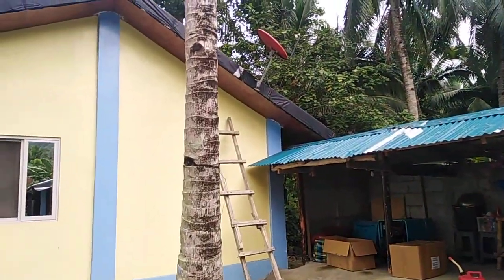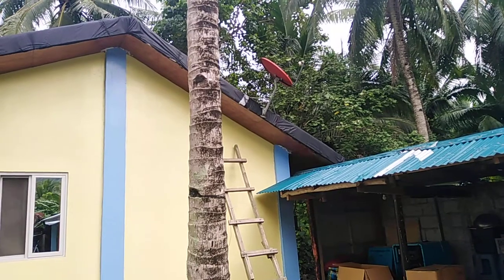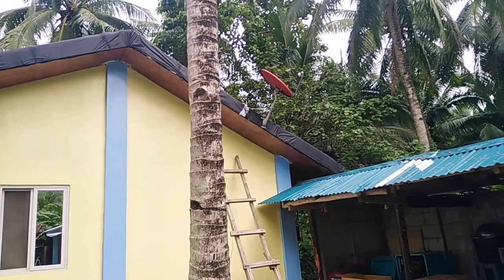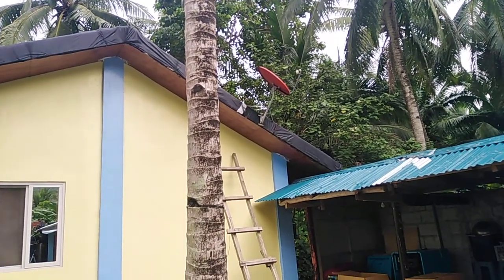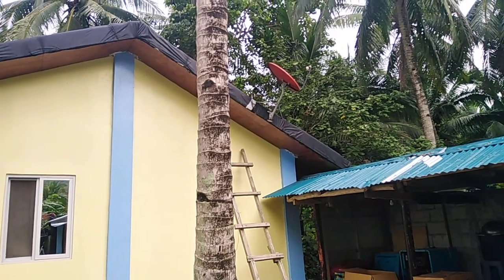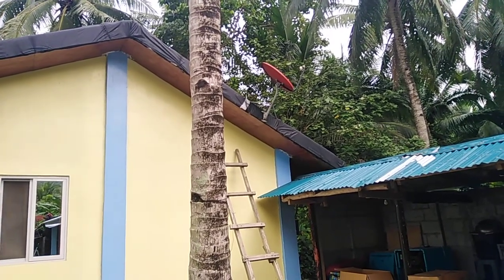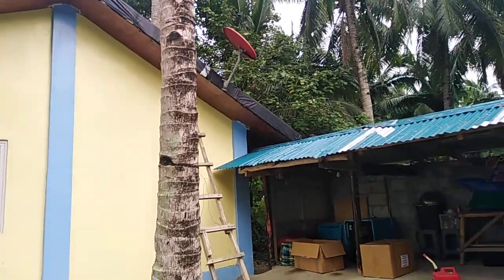SATELLITE TV INSTALLATION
We finally have some TV to watch. Santa claus is now living in the Philippines